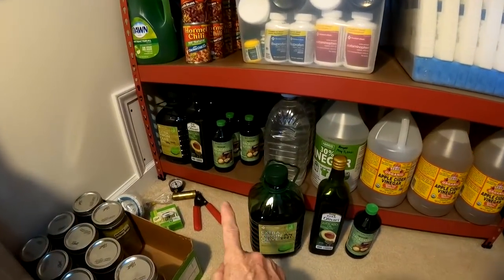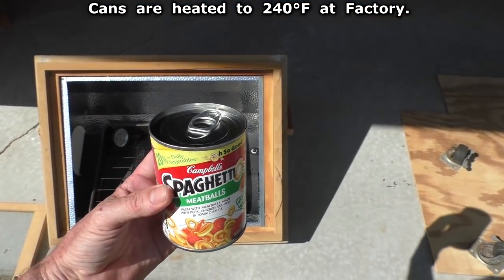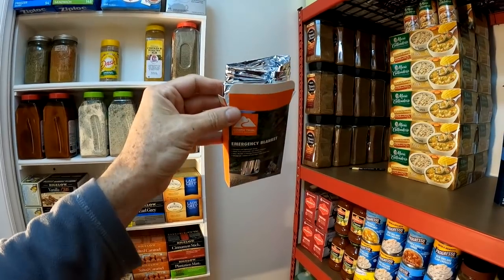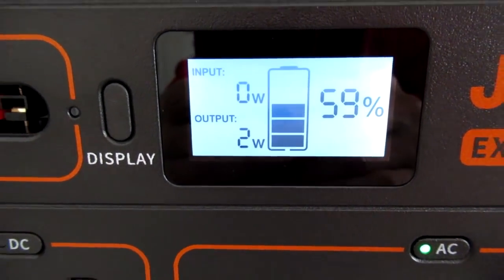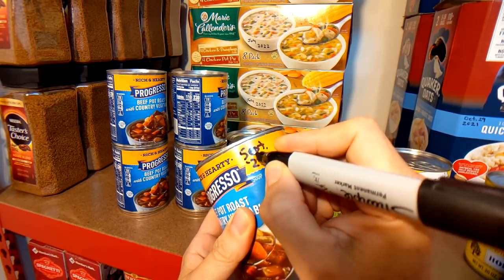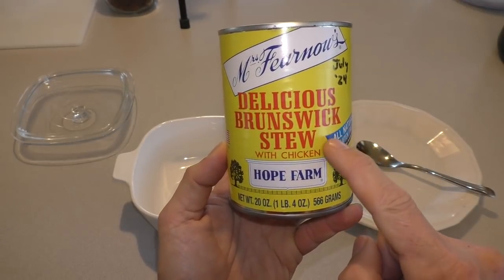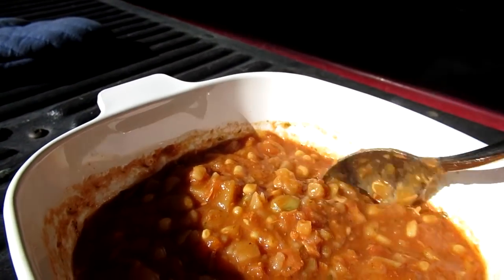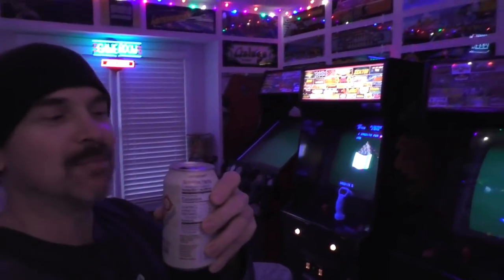Huge! FOOD STORAGE Pantry Be PREPARED with a Solar Oven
Update 3 on my Food Storage Pantry BUNKER. New Supplies added and Cooking in a custom Solar Oven. Prepper Survivalist Disaster Preparedness. Canned food best buy date explained